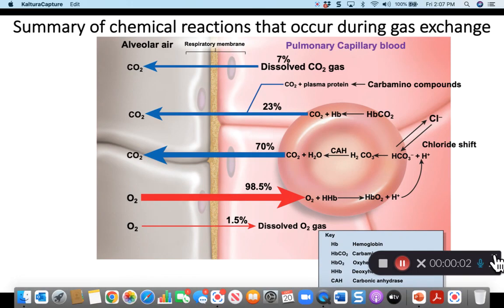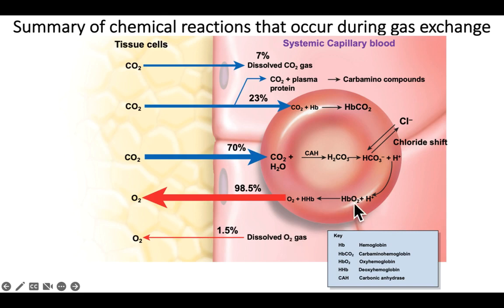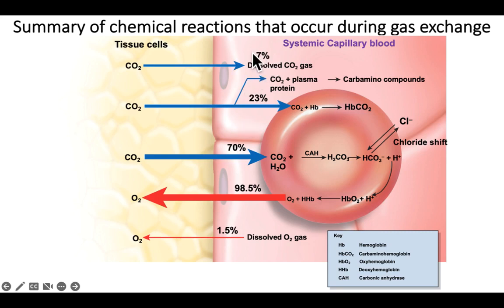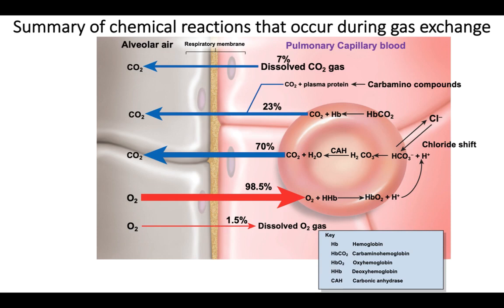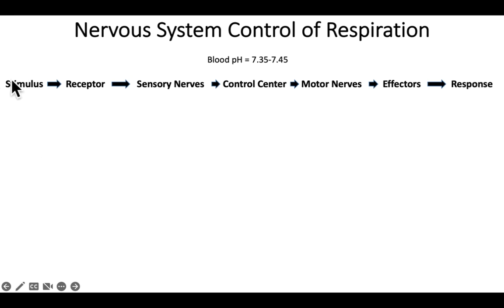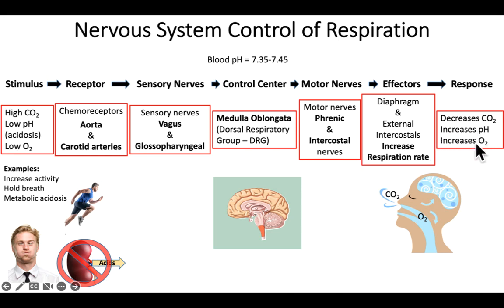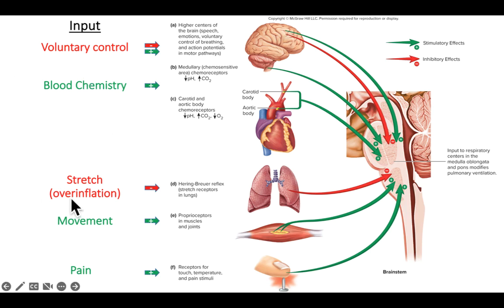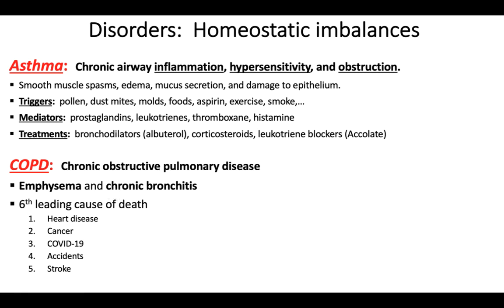Chapter 23 Respiratory System 6